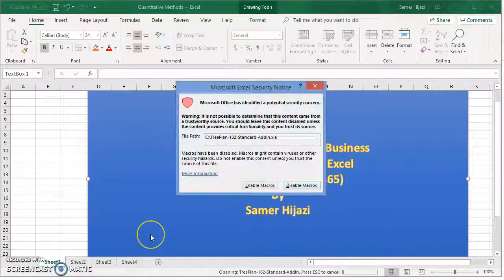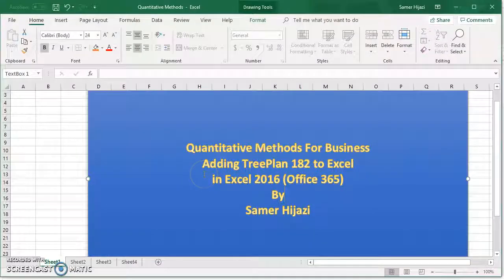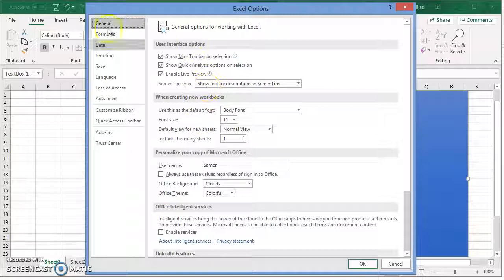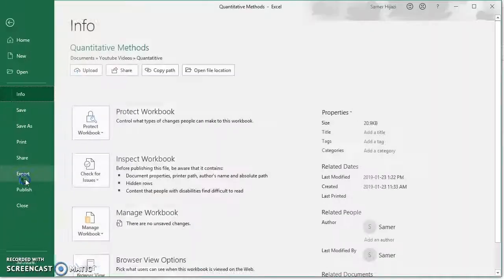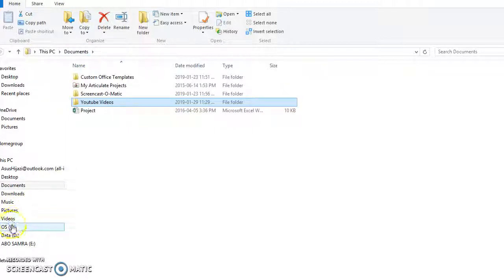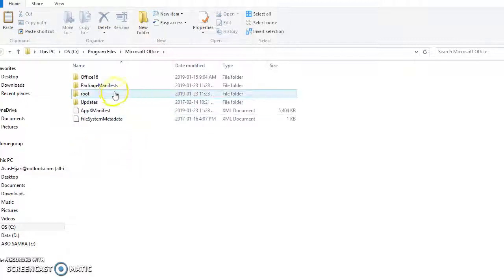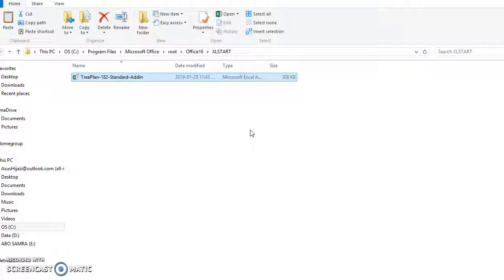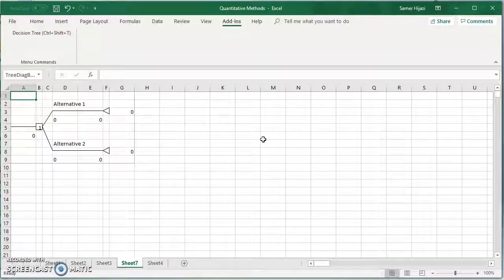Adding TreePlan To MS Excel (Office 365)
TreePlan is a decision tree add in that helps in making decision tree in Excel.